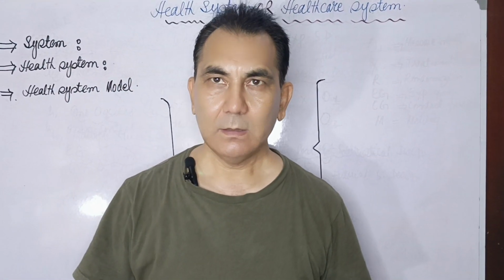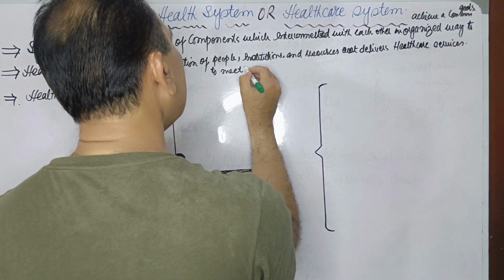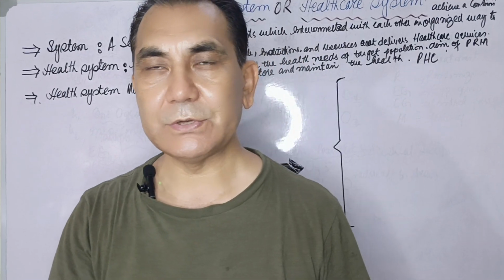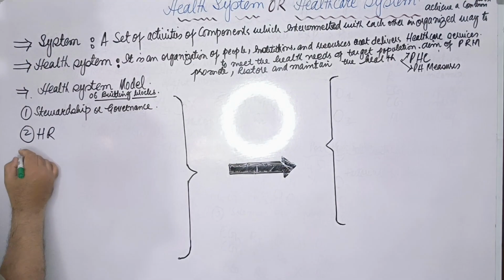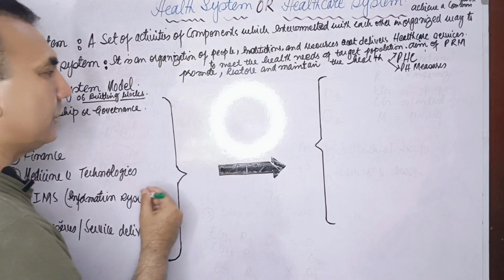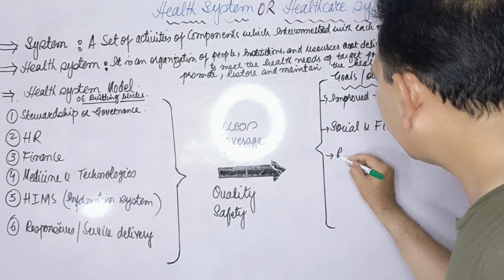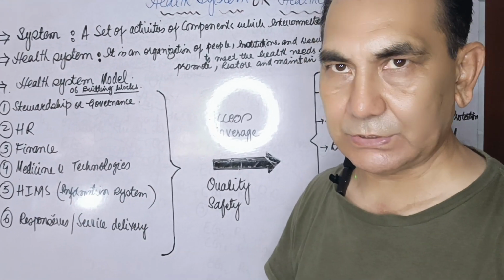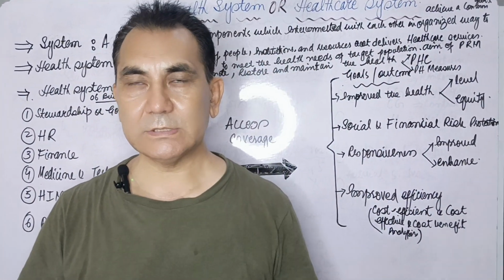Healthcare System vs Health System Model | Six building blocks of Healthcare System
Welcome to my in-depth exploration of the concept of systems in healthcare, where I taught about the intricate dynamics that govern health systems and the healthcare system model. This video aims to provide a comprehensive understanding of these concepts, particularly focusing on the six critical building blocks that form the foundation of a robust health system. Whether you're a student, healthcare professional, policymaker, or simply interested in how healthcare systems operate, this video will equip you with the essential knowledge to understand the complexities and functionalities of these systems.

Understanding Systems
Before diving into health systems, it's important to understand what a system is. A system is a set of interrelated components working together toward a common goal. In the context of healthcare, a system involves various stakeholders, processes, and resources that collectively aim to improve health outcomes. Systems thinking in healthcare helps identify inefficiencies and areas for improvement, allowing for a more holistic approach to managing health services.

Health Systems: A Closer Look
A health system encompasses all the organizations, institutions, resources, and people whose primary purpose is to improve health. Health systems are not limited to hospitals or clinics but include a wide array of organizations, policies, resources, and actors. The effectiveness of a health system depends on its ability to provide access to quality services, respond to the needs of the population, and use resources efficiently.

Health systems are essential for delivering care that is accessible, affordable, and of high quality. They also play a critical role in preventing disease, promoting health, and responding to public health emergencies. Strong health systems are vital for achieving universal health coverage, ensuring that all individuals have access to the health services they need without suffering financial hardship.
Healthcare System Models

The healthcare system model refers to the structural design and organizational setup of healthcare delivery.

The Six Building Blocks of a Health System
The World Health Organization (WHO) identifies six building blocks essential for a functional health system. These components are crucial for delivering effective, safe, and high-quality healthcare to the population. Let’s explore each building block:

Service Delivery: This involves delivering effective, safe, quality personal and non-personal health interventions to those who need them, when and where needed, with minimal waste of resources. Effective service delivery is at the heart of a health system’s impact on health outcomes.

Health Workforce: A well-performing workforce is critical for any health system. It includes sufficient numbers of trained and motivated health workers, able to deliver quality health services that meet the needs of the population. Investing in education, training, and retention strategies for healthcare workers is essential for strengthening this building block.

Health Information Systems: This component involves ensuring the production, analysis, dissemination, and use of reliable and timely information on health determinants, health system performance, and health status. A robust health information system supports evidence-based decision-making and enhances accountability and transparency within the health system.

 Access to Essential Medicines: Ensuring equitable access to essential medical products, vaccines, and technologies of assured quality, safety, efficacy, and cost-effectiveness is vital. It involves efficient procurement and supply chain management, promoting rational use, and improving access to medicines and other health technologies.

 Financing: Adequate financing is fundamental to ensuring that a health system can provide the necessary services without financial barriers to access. It involves collecting, pooling, and allocating financial resources to ensure that individuals can use the health services they need without facing financial hardship.

 Leadership and Governance: Effective leadership and governance ensure strategic policy frameworks exist, combined with oversight, coalition building, regulation, and accountability. Strong leadership and governance are essential for steering the health system towards achieving its goals and ensuring that resources are used efficiently and equitably.

Why These Building Blocks Matter

The six building blocks provide a framework for assessing and strengthening health systems. By analyzing each component, policymakers and healthcare leaders can identify gaps, prioritize interventions, and implement strategies to improve health system performance. Strengthening these building blocks enhances the system's ability to deliver high-quality care, respond to health emergencies, and adapt to changing needs and contexts.